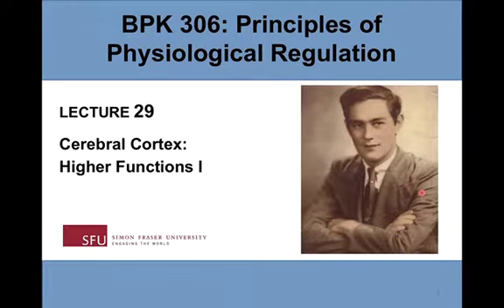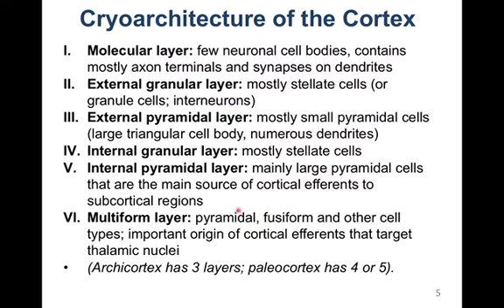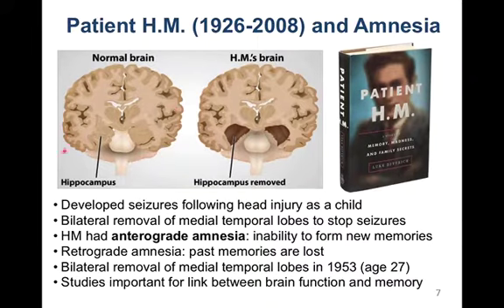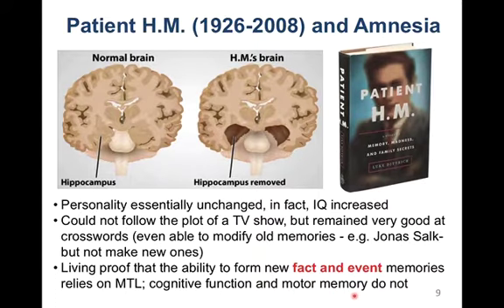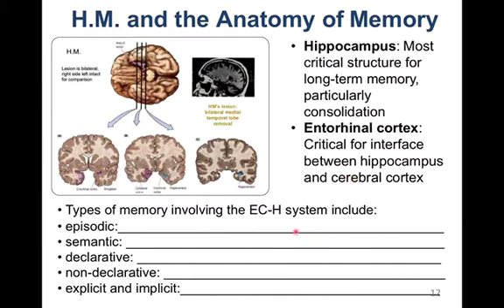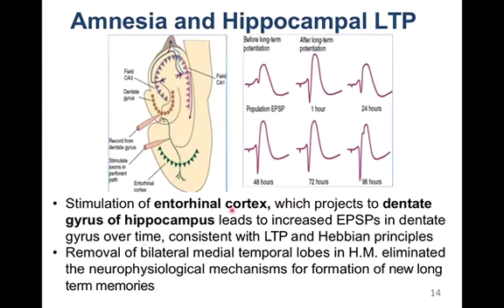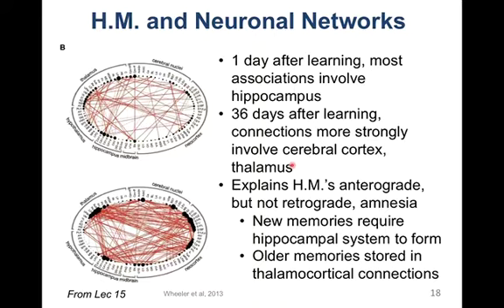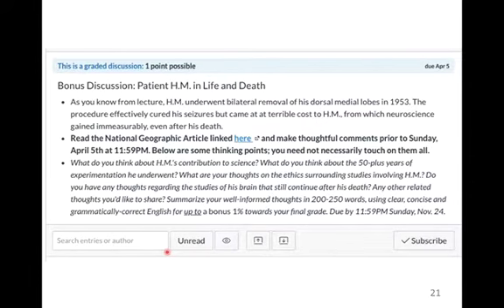BPK306 Lec29 Audio Video